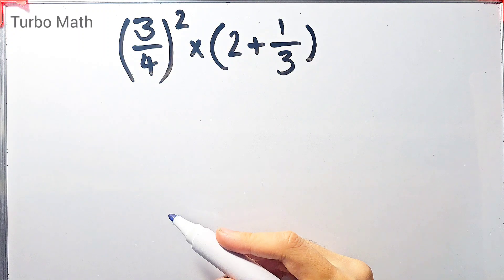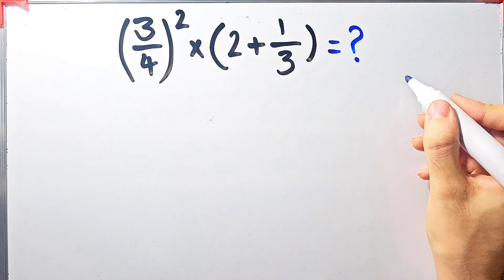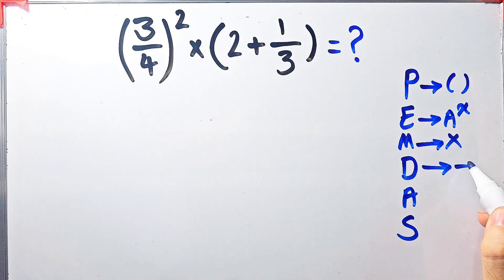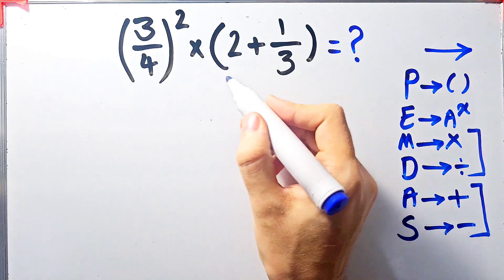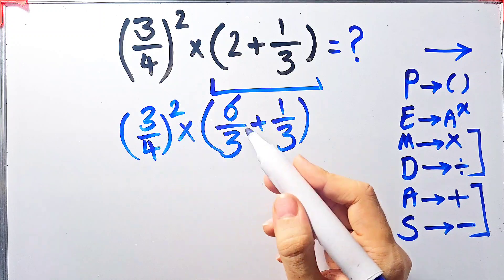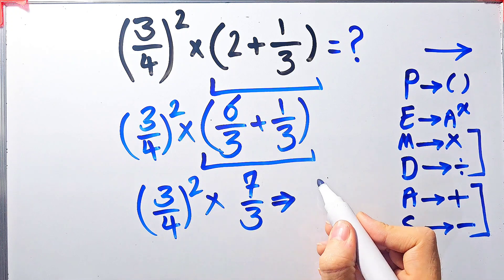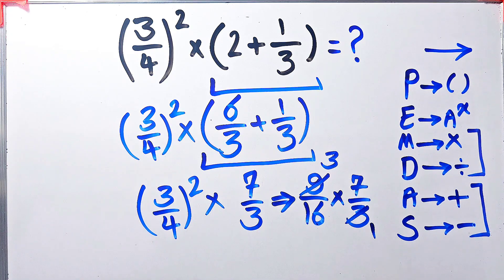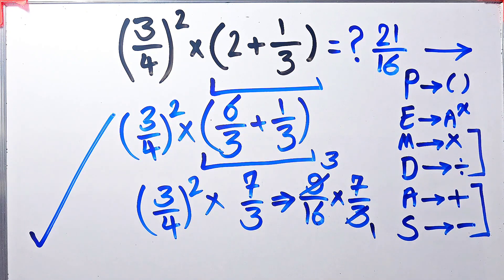What’s the Answer? Most People Get This Math Question Wrong!